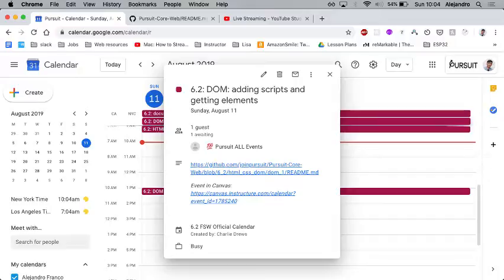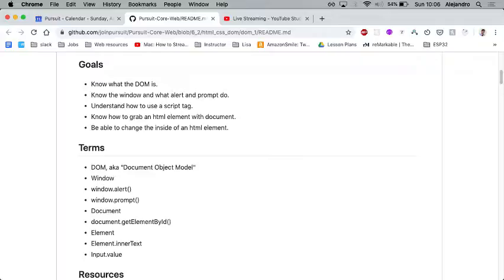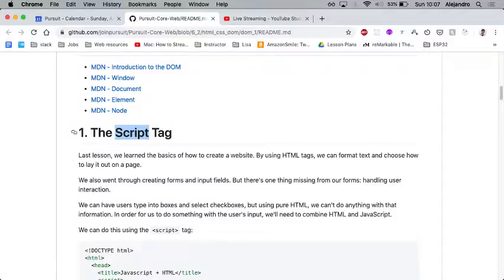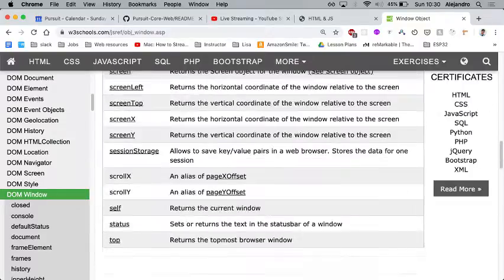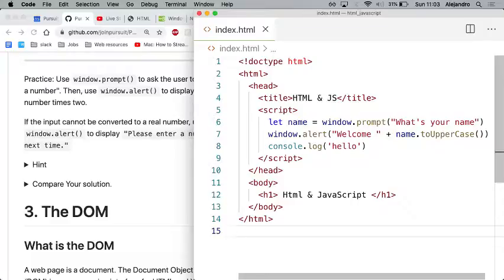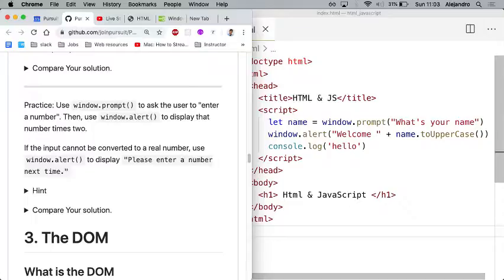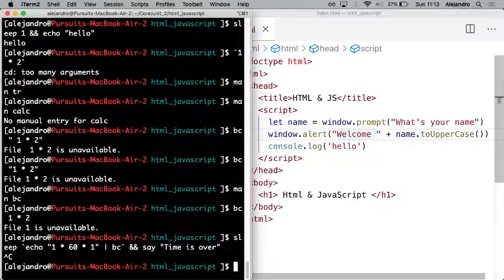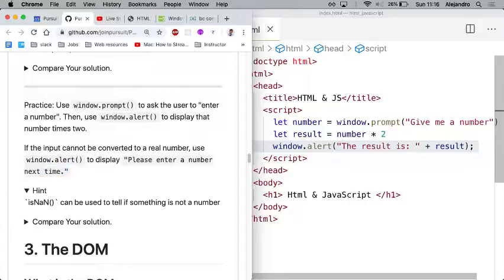FSW 6.2 HTML + JavaScript & DOM